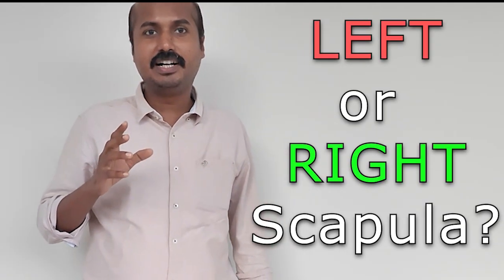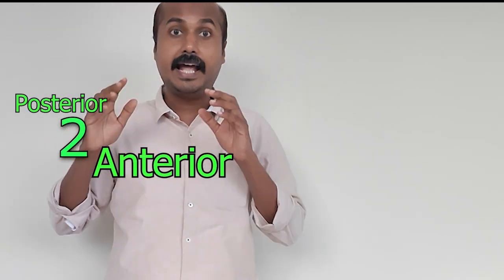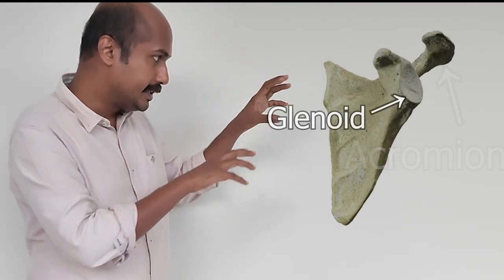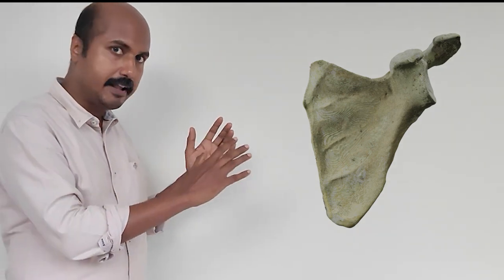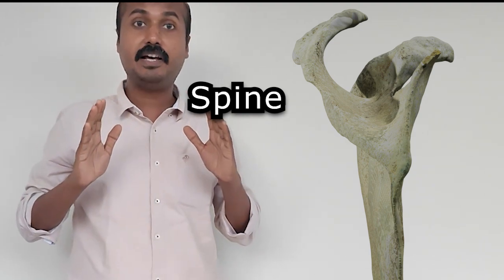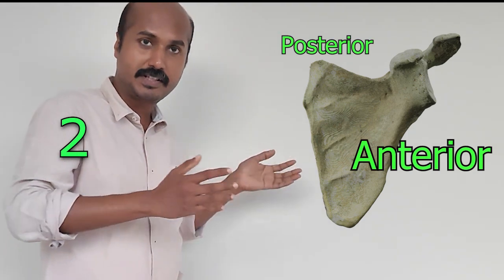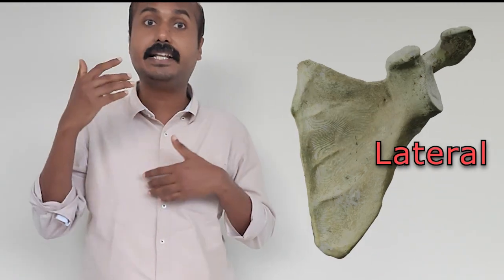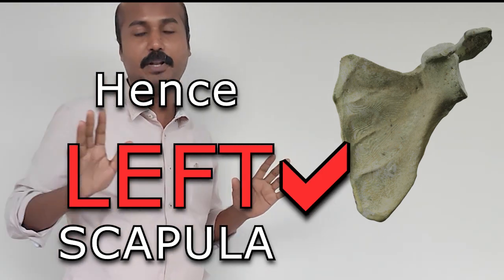SIDE (Left👈OR Right👉) of SCAPULA | IN TWO minutes!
Using graphics and intuitive gestures, I explain in TWO Minutes, how to identify the side of the scapula.

Video credits: Ms Joanna Jis Doris

Bone model credits: Cory Henderson, UNCG Imaging Lab
University of North Carolina at Greensboro.